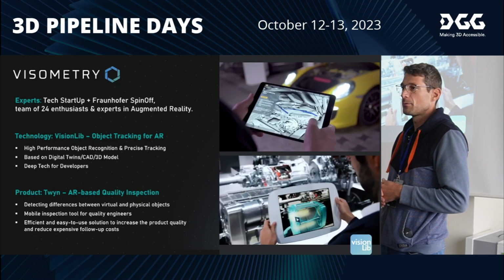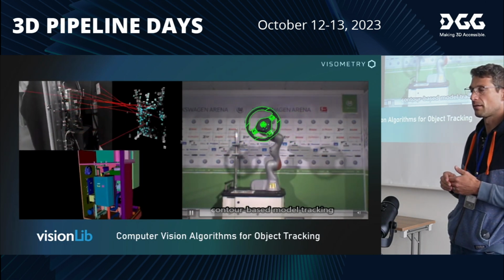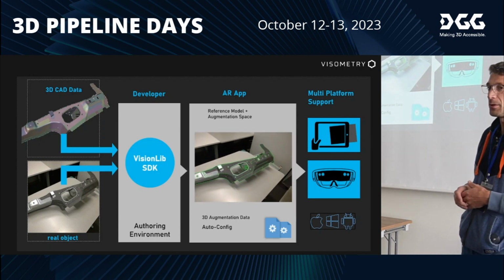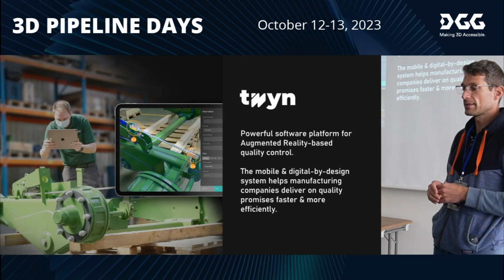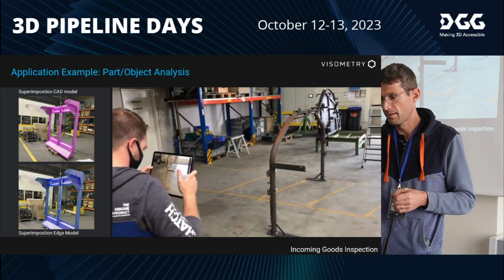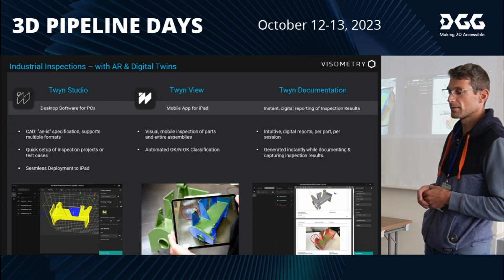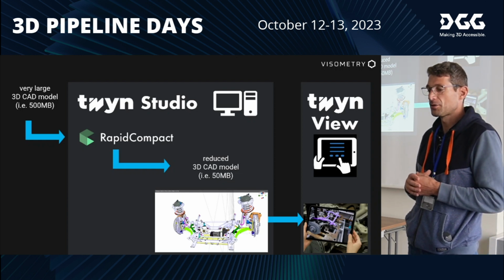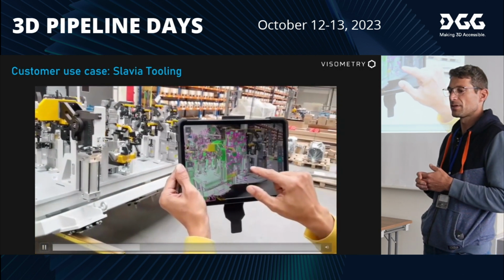Twyn Studio – reducing setup times for scalable industrial AR | Harald Wuest | 3D Pipeline Days 2023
Presentation by Harald Wuest from visometry about “Twyn Studio – reducing setup times for scalable industrial AR”. Recorded at the DGG 3D Pipeline Days on October 13, 2023.